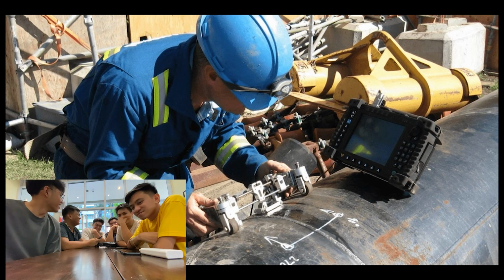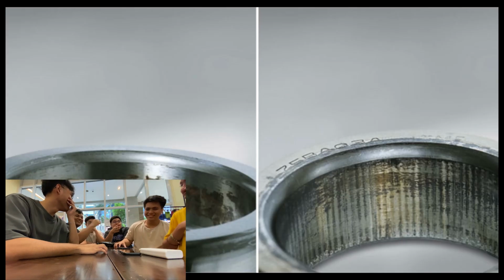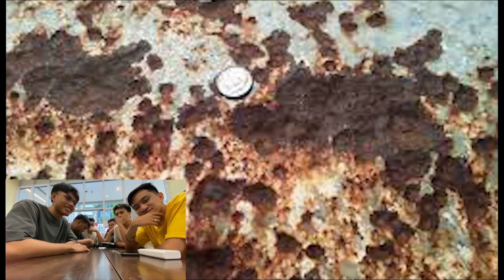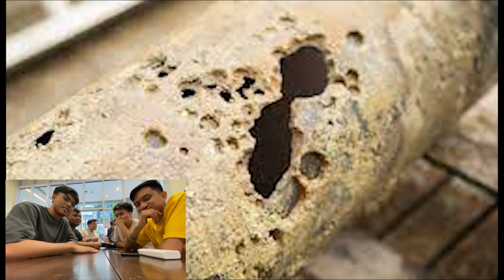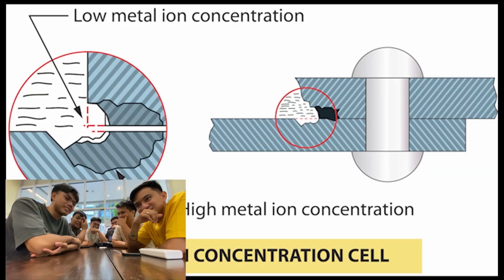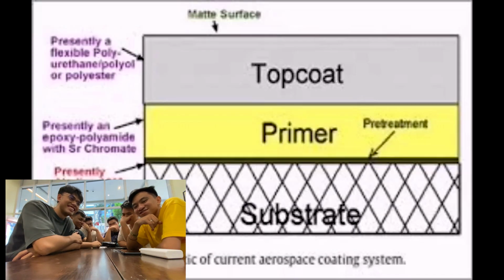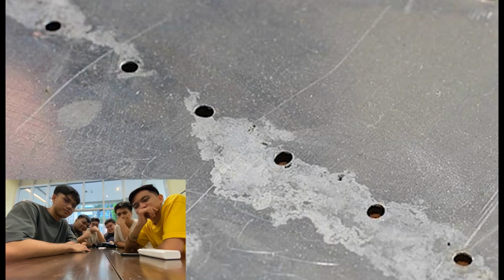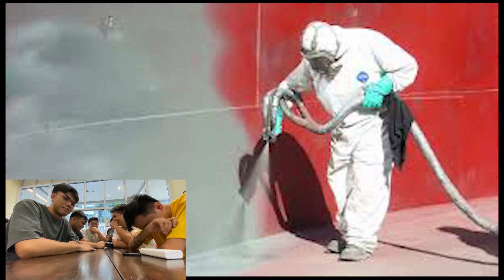The Importance of Corrosion Protection and Control in Aviation